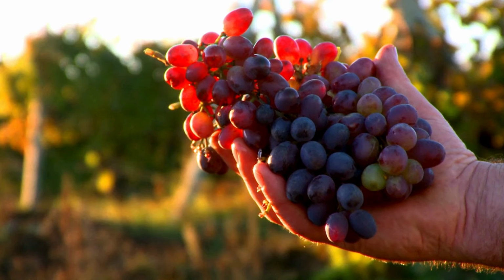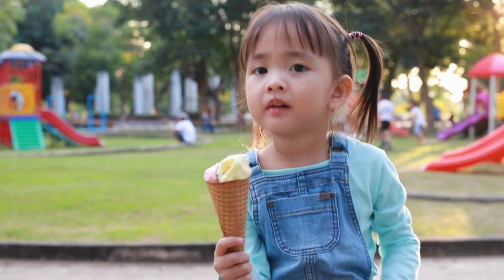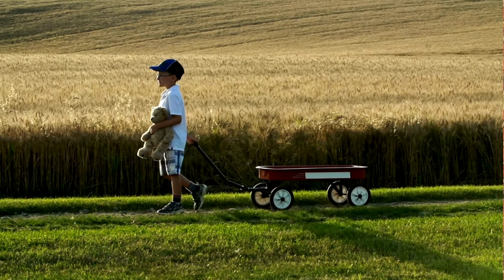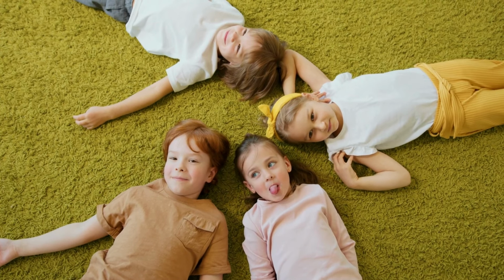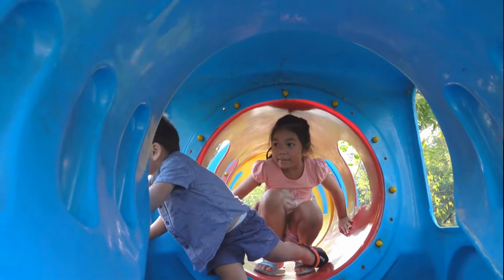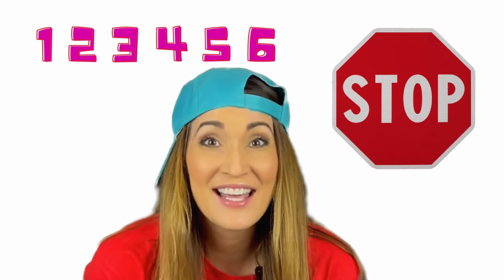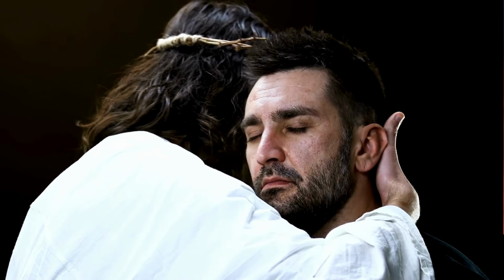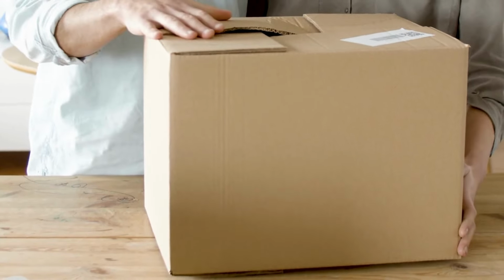Learn about SHAPES with Miss Honey and Gaga- For toddlers and kids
Have your Toddler or preschooler learn about shapes with Miss honey and gaga! Visual, verbal and song elements help your child to learn their shapes while having lots of fun! Twinkle twinkle little star, an original heart song, Jesus loves me, pop goes the weasel, an original poem, and even a pop quiz are included! Toddlers can later start to recognize the shape of a stop signs or a tunnel at the park! We encourage parents to continue exploring household objects and allow them to identify what shapes things are around them! We encourage early speech, vocabulary building, facial expressions and playful laughter. Expect vibrant colors, hand gestures, heart-felt moments, head-nodding prompts, encouraging responsive words like "yes," and much more! Have fun with Miss Honey and Gaga while learning all about shapes! While we did not include EVERY shape that there is in the universe, we expanded beyond the typical four or five typically limited to toddlers!